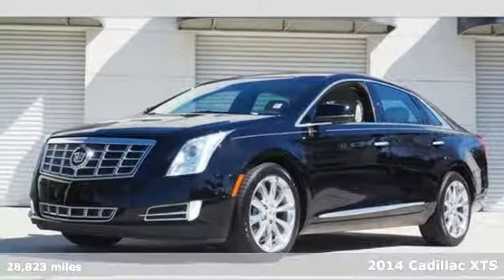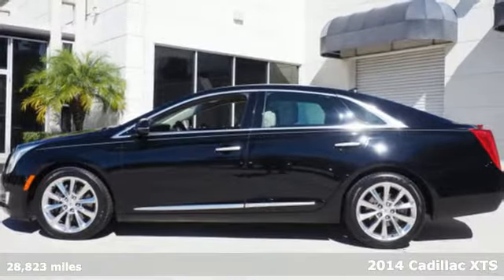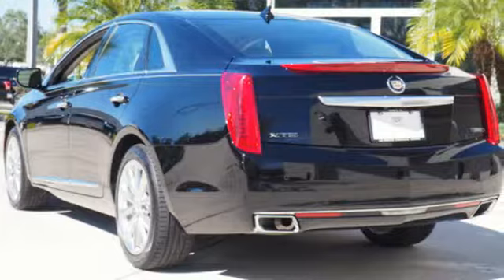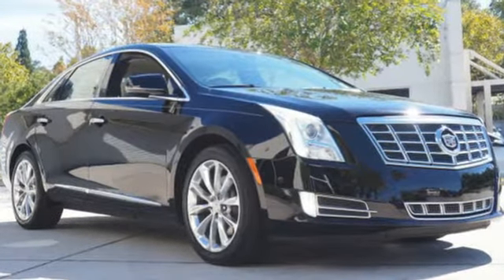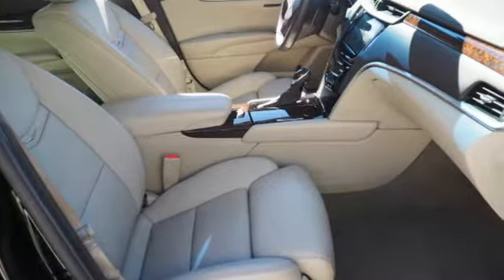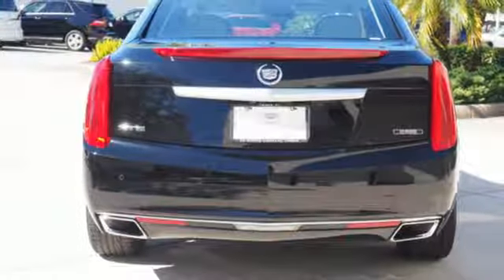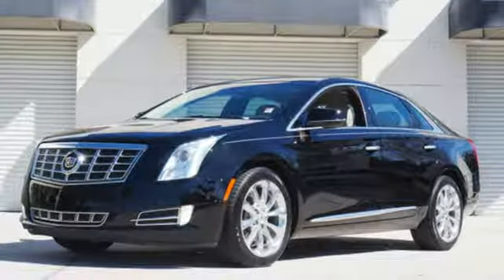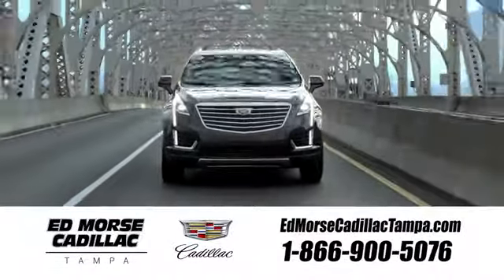Certified 2014 Cadillac XTS Tampa FL St. Petersburg, FL TA10226 - SOLD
Year: 2014
Make: Cadillac
Model: XTS
Trim: Luxury
Engine: 3.6l 6 Cylinder Fuel Injected
Transmission: FWD Shiftable Automatic
Color: Black
Interior: Blk/Black
Mileage: 28823
Stock #: TA10226
VIN: 2G61M5S38E9325816
*Carfax Accident Free*, One Owner, All Routine Maintenance Up To Date, Leather, Navigation, Backup Camera, Bluetooth, Keyless Entry, and Remote Start. Navigation System. Previous owner purchased it brand new! Want to save some money? Get the NEW look for the used price on this one owner vehicle. This superb Cadillac is one of the most sought after used vehicles on the market because it NEVER lets owners down.

Address:
101 East Fletcher Avenue